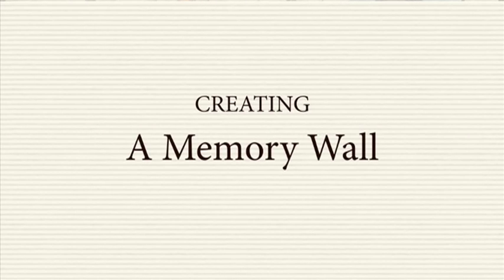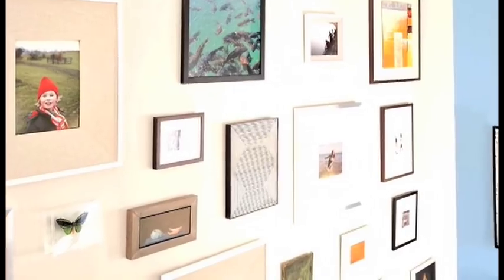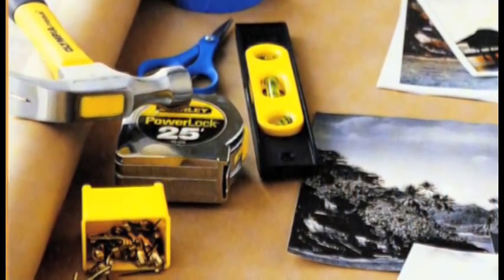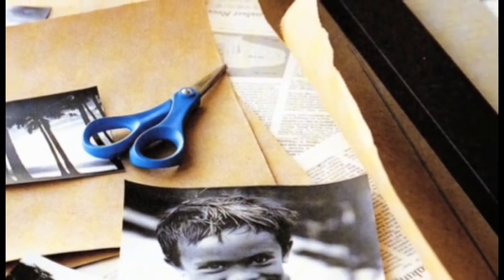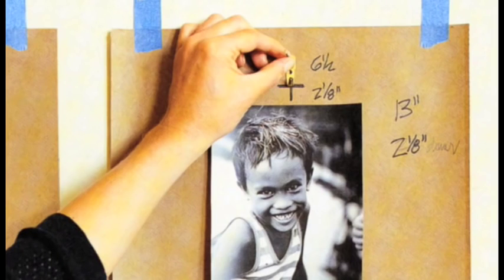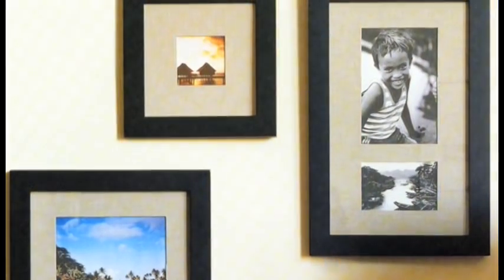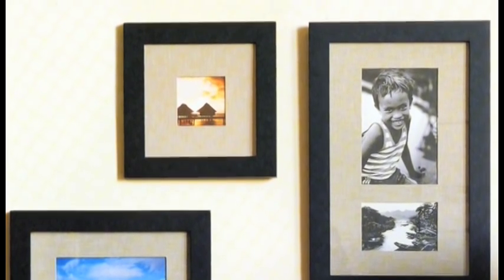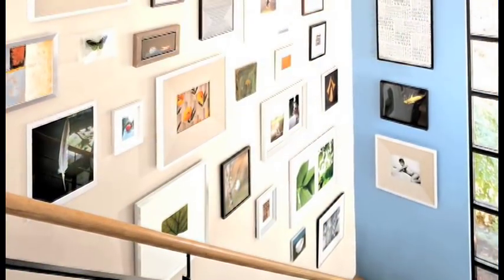How to Create a Memory Wall | Pottery Barn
A memory wall is like a novel: every picture has a story behind it. Surely, it takes some effort in creating a memory wall, but if you keep few essentials in mind, you can be sure of creating a classy memory wall all by yourself.

A formal memory wall usually has equal sized picture frames. To add style to your memory wall, choose frames of different sizes and make copies of the pictures in the size of your preference. Make copies in different sizes if you are not sure what size to use. Use brown background paper to trace edges of the frames and cut them out and paste the pictures on the paper. Using painter's tape, arrange the paper frames on the wall as this will give you a fair idea of how your memory wall will look once you are finished. Measure and mark on the paper frame while fixing your wall for an ideal alignment.